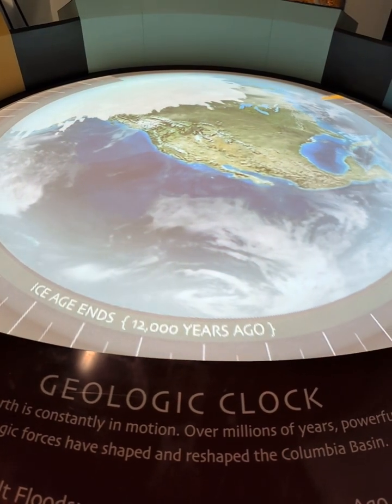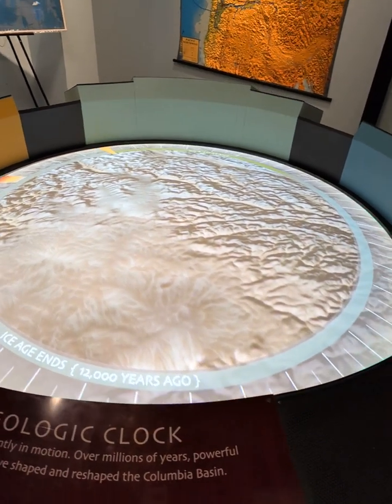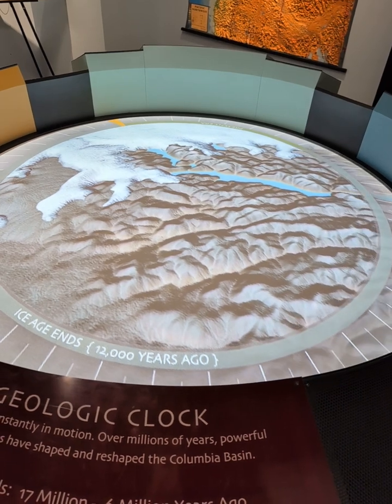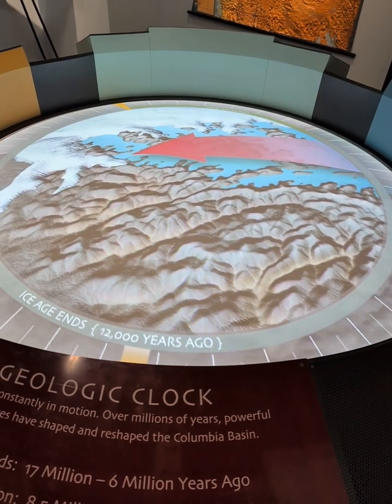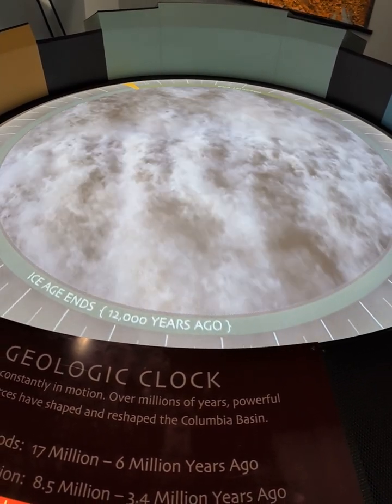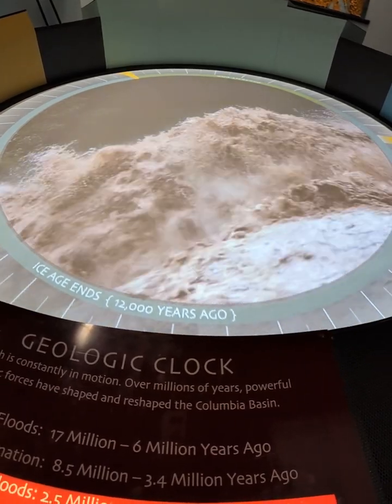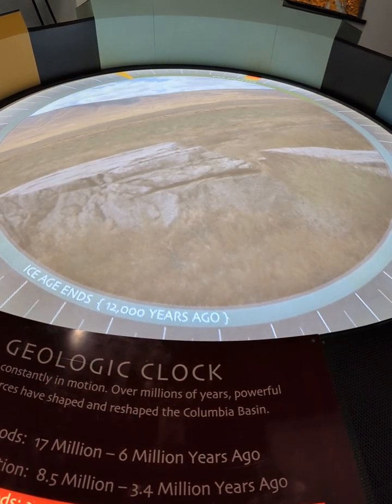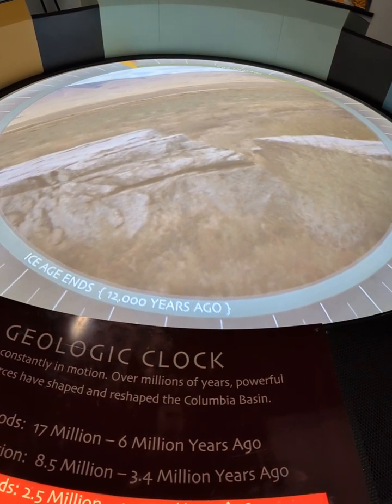Ice Dam display at REACH museum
Ice dams of the Pacific North west. From the excellent REACH museum in Kinewick.